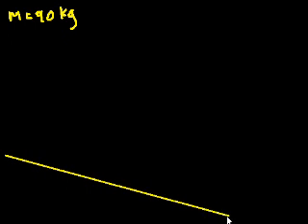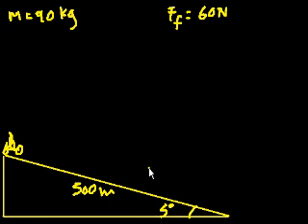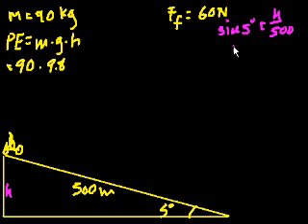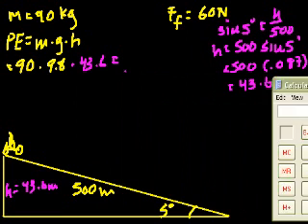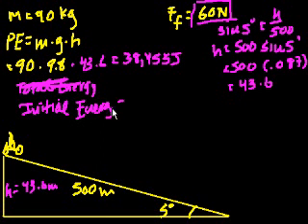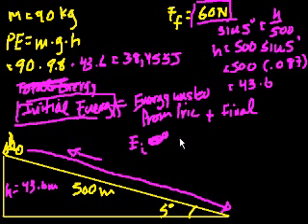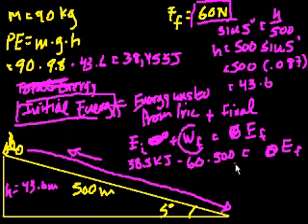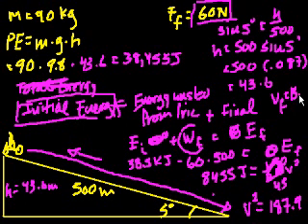Work/energy problem with friction | Physics | Khan Academy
Courses on Khan Academy are always 100% free. Start practicing—and saving your progress—now

A conservation of energy problem where all of the energy is not conserved. Created by Sal Khan.